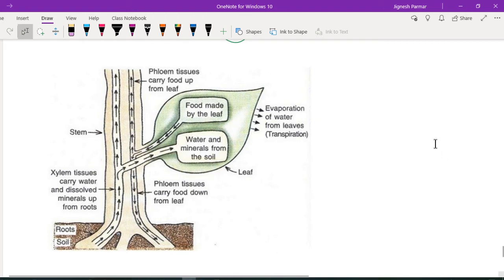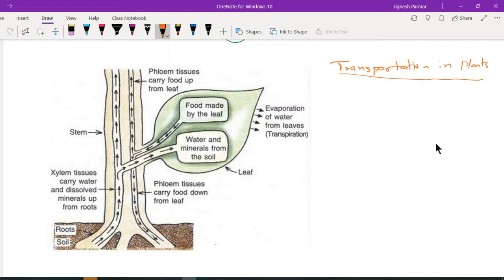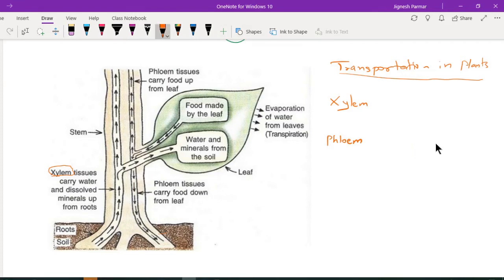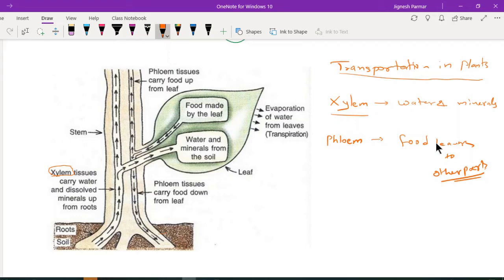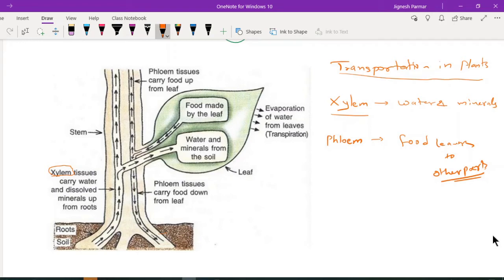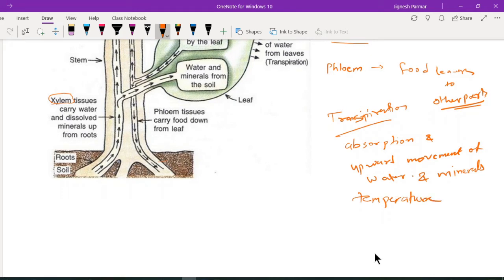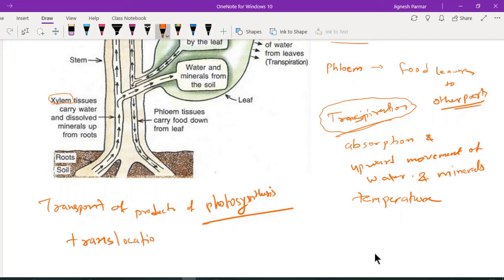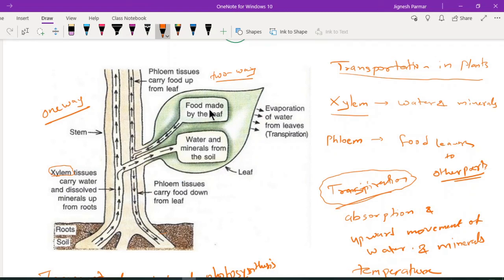Class 10 Ch 6 Transportation In Plants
Class 10
Science
Gujarat Board
NCERT TEXTBOOK